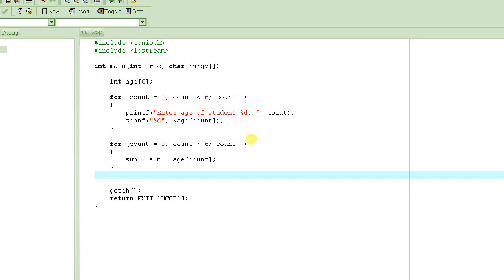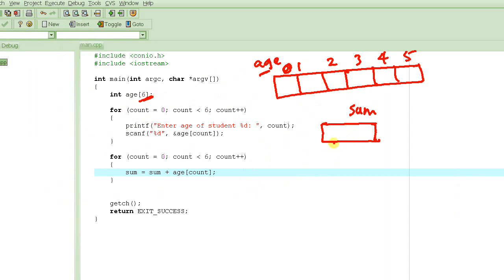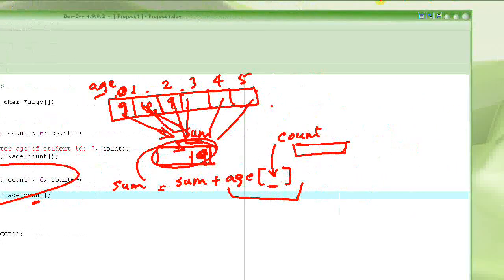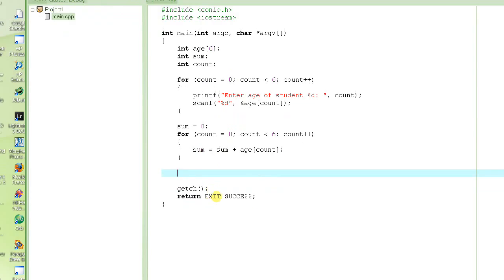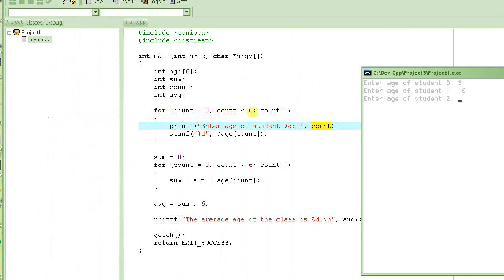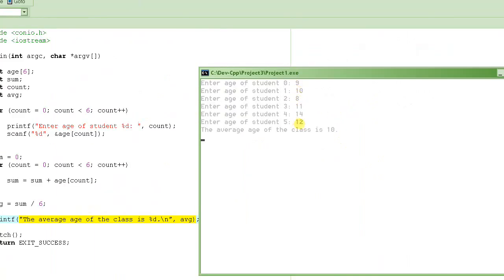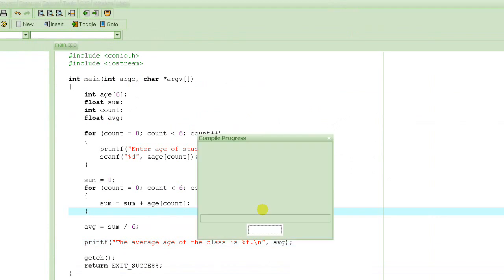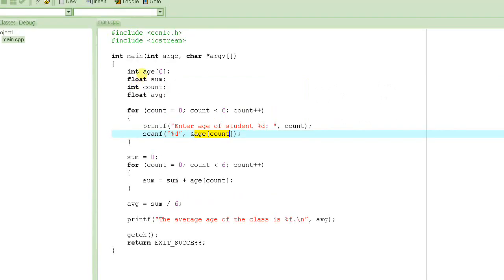C Programming More on Arrays - Part 2